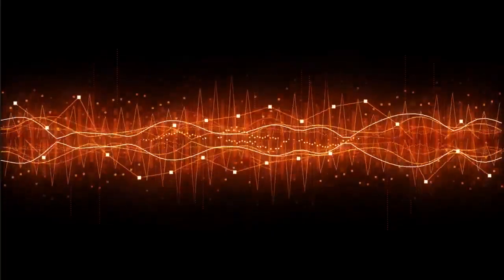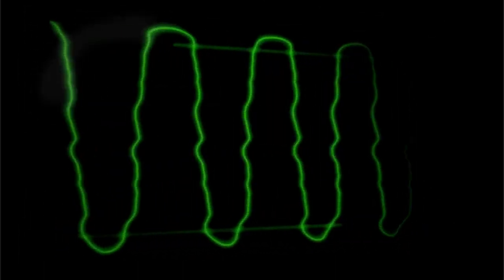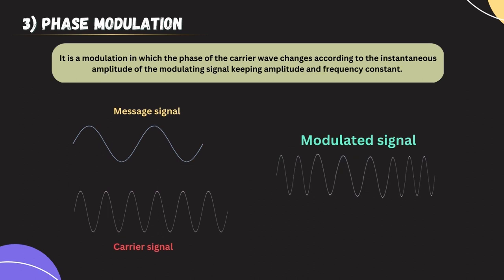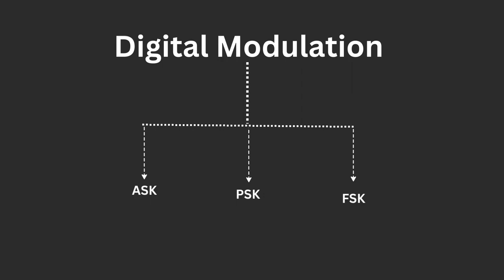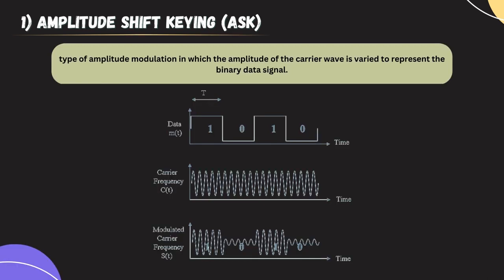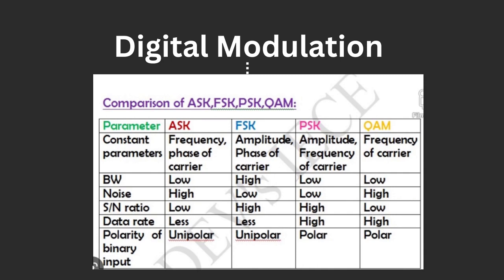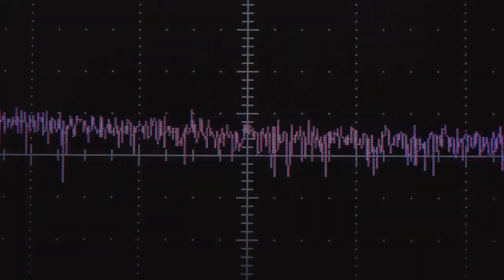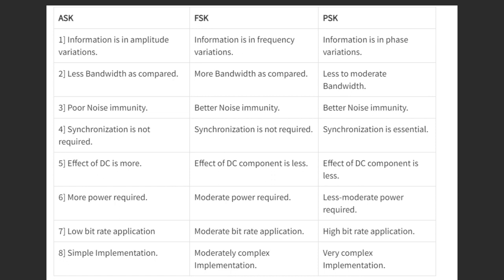Communication assignment Group 13